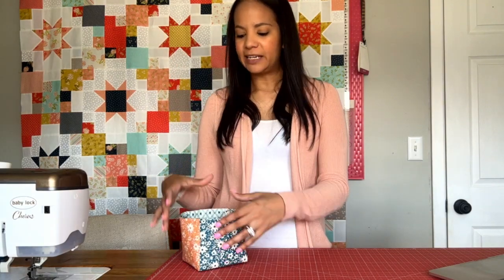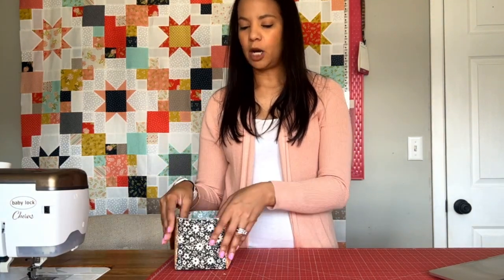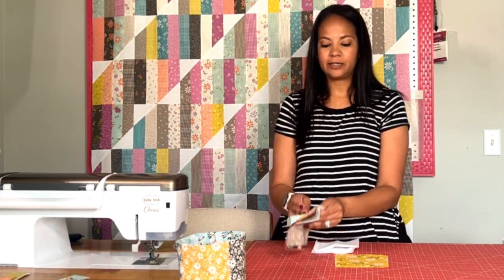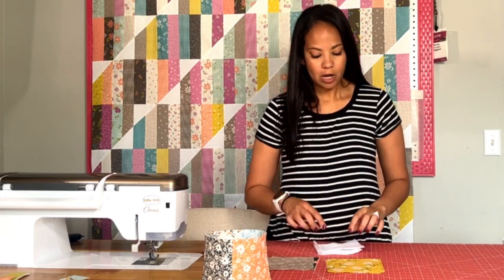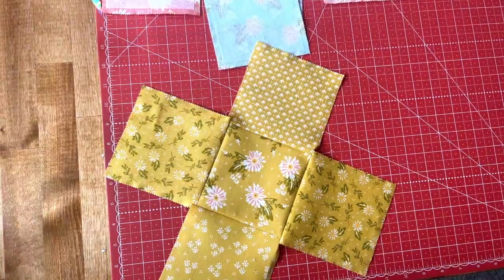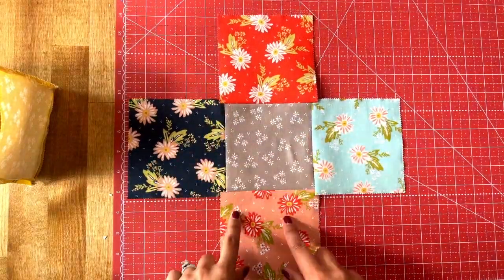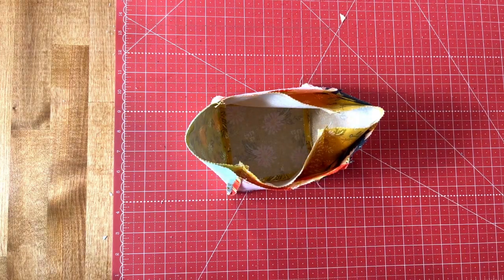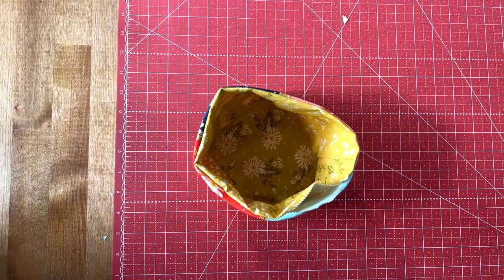DIY Thread Catcher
Thread catcher are some of the most useful items we can have in our sewing studios.  I'm OBSESSED with mine.  Seriously.  I love these things.  I typically make a mess when I'm getting deep into a project.  Between, scraps, stray thread and notions, things can get a little crazy.  Introducing a thread catcher seriously helped.  Any bits and trimmings too small to keep for future projects can be neatly contained.  As I'm sewing, I can easily toss trimmed threads inside, instead of throwing them on the floor!